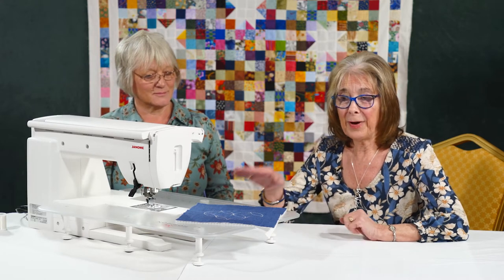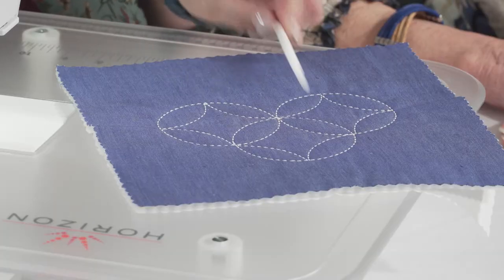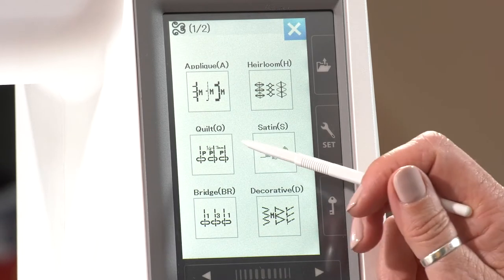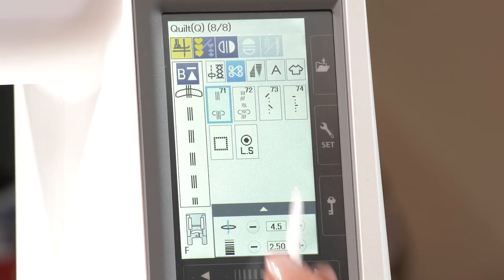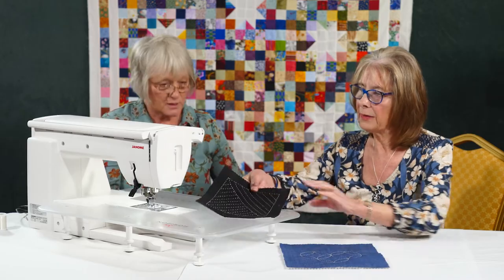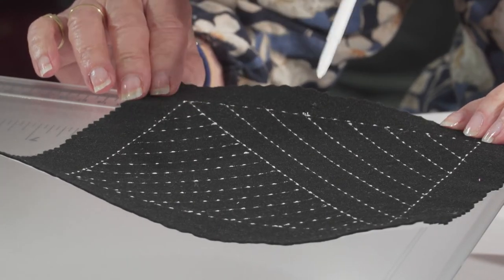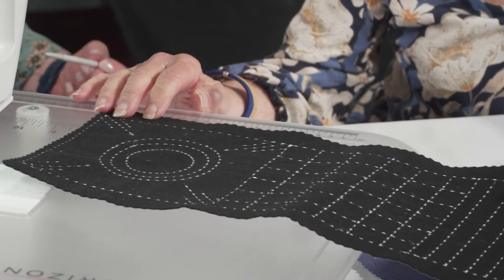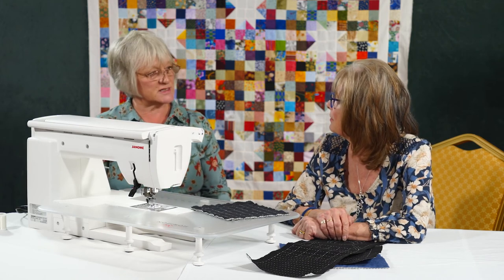Just Hands on TV - Machine Sashiko Stitches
Learn how to make Sashiko stitches with your sewing machine with Jayne Brogan and Valerie Nesbitt.